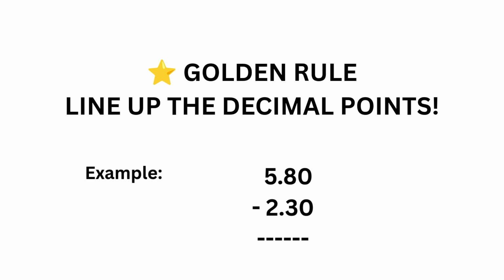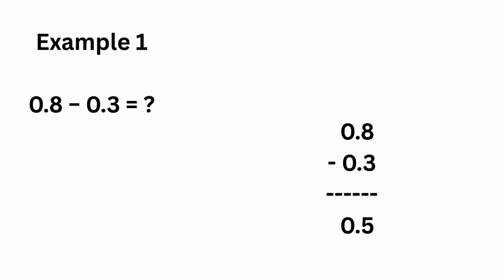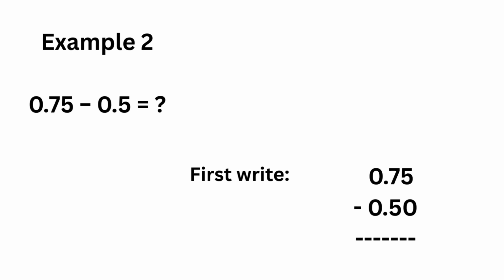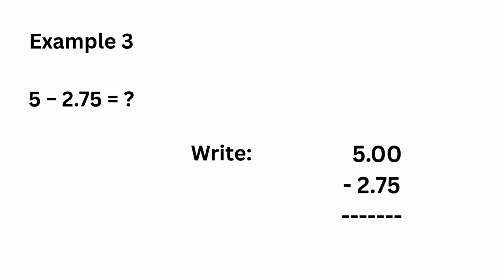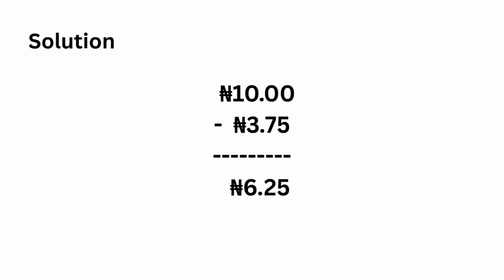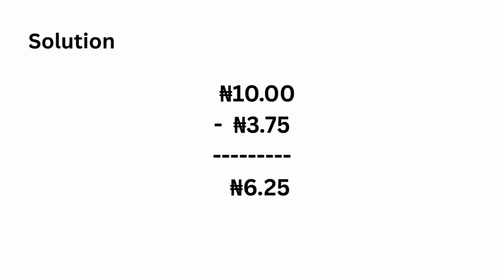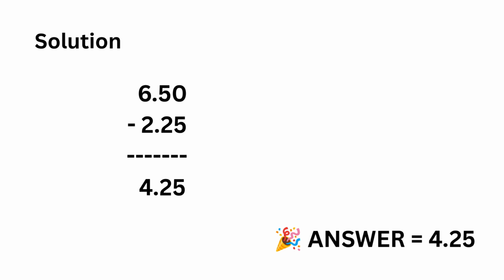Common Entrance Maths Lesson 16 – Subtracting Decimals Made Easy! 📚 | Primary 5 & 6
In today's lesson, we learn how to subtract decimals step by step, including decimals with different numbers of decimal places and whole numbers with decimals.
Perfect for Primary 5, Primary 6 and Common Entrance preparation.